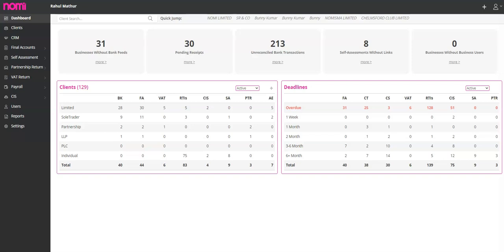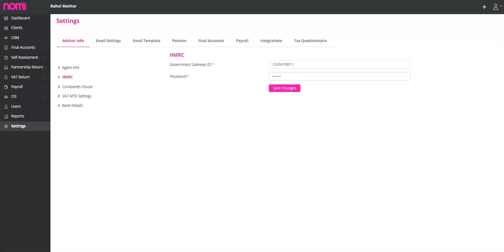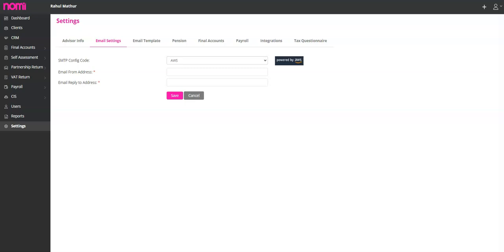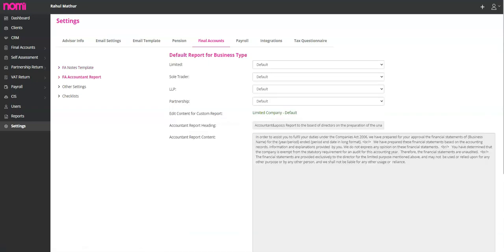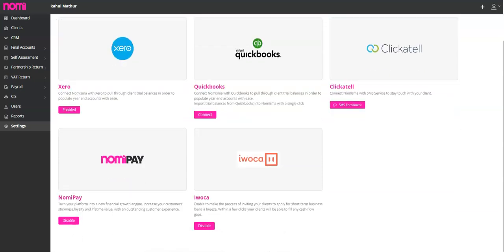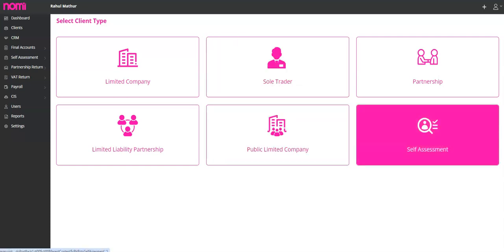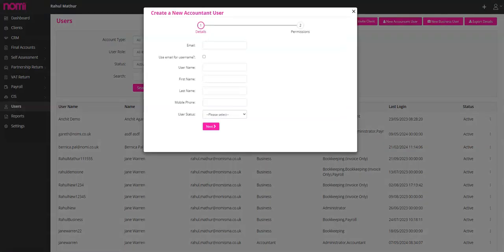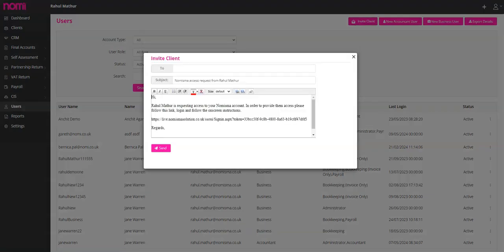Agent Setup in Nomi Accounting Software | Accounting Practice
Learn how to setup your agent account with Nomi, the all-in-one cloud accounting software for accountants and bookkeepers. This comprehensive guide walks you through the simple process of configuring your agent profile, ensuring you're ready to streamline your practice's operations.

In this video, we'll cover the essential steps to customise your agent settings, including how to add your company details, setup user permissions and configure your branding options. You'll find how to tailor Nomi's powerful features to suit your specific needs, allowing you to maximise efficiency and provide top-notch service to your clients.

By the end of this tutorial, you'll be fully equipped to leverage Nomi's integrated tools for bookkeeping, payroll, final accounts and company secretarial tasks. Don't miss out on transforming your accounting practice with Nomi's user-friendly interface and robust functionality.

Start your journey to simplified accounting today!